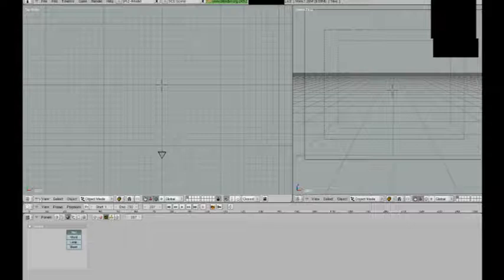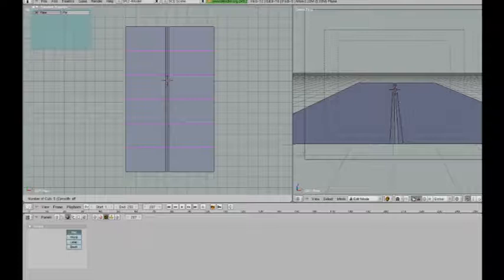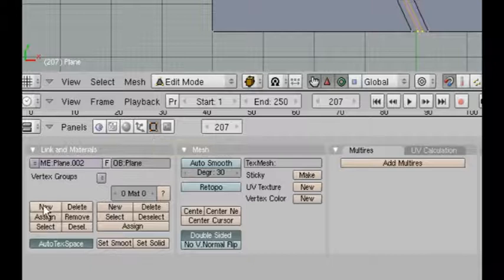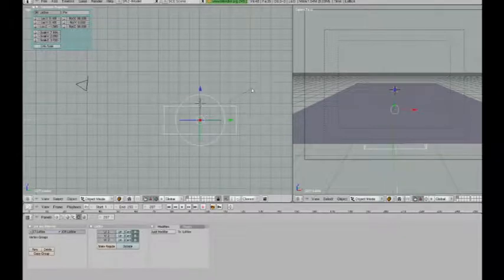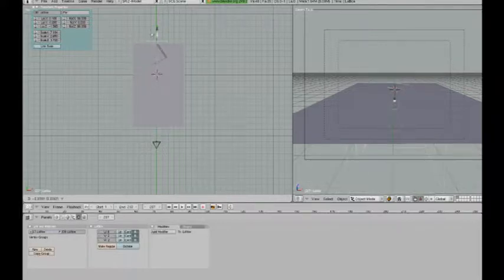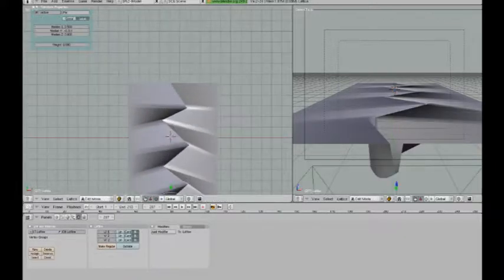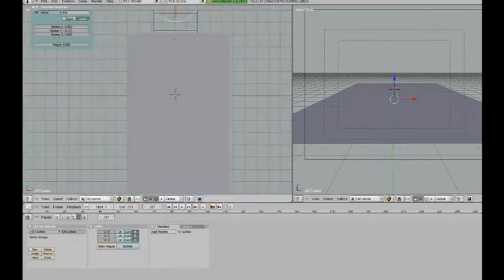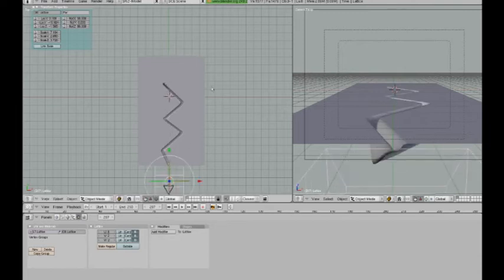Animated cracks in blender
New version of the animated cracks tutorial with better screen recording software.